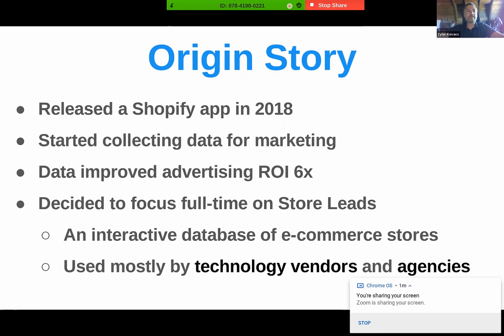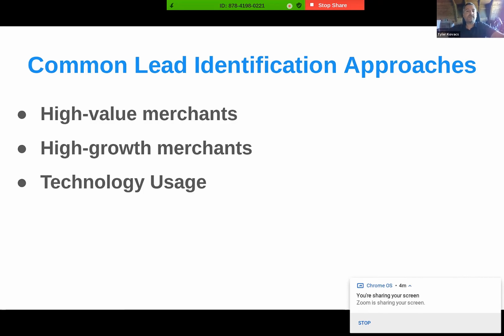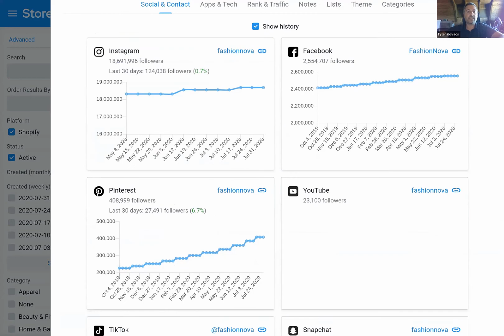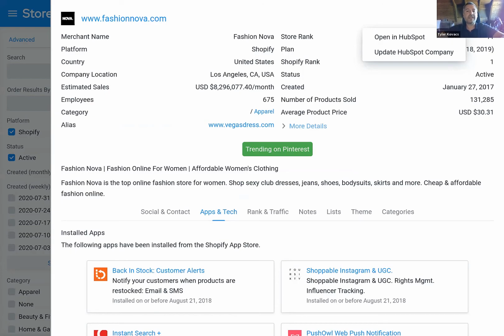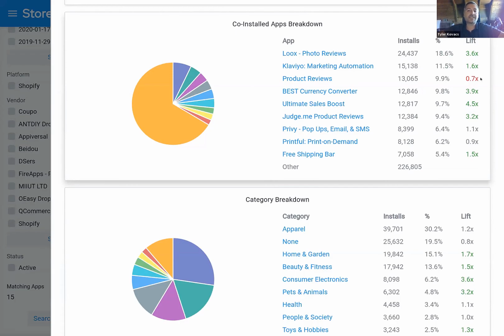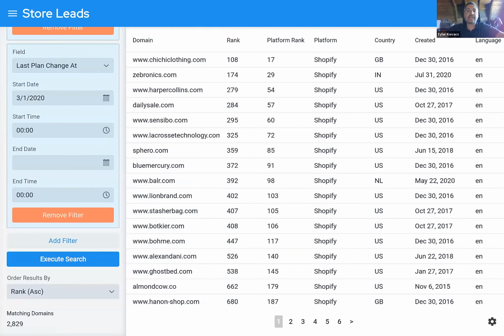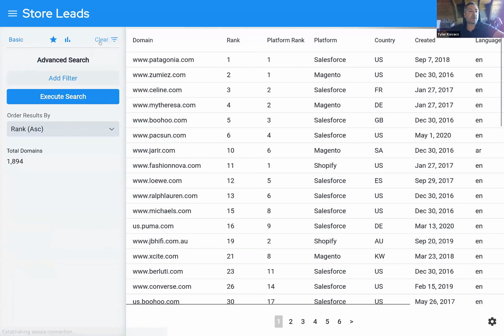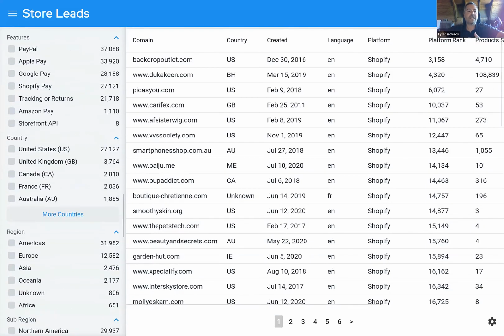The Power of Data for Acquiring New Merchants - Tyler Kovacs - Storeleads | eCommerce Tech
This session is part of the virtual event "Selling to Merchants" which took place August 5th, 2020.

Are you an eCommerce or Shopify app interested in getting in front of more merchants?

- With a new and improved partner program, find out how you can get in front of 10,000 merchants, at no cost. Reply to this email for more info.

Everflow - Your partner management software got you down? Choose a smarter partner management platform, Everflow.

Storeleads - Did you know that triggering outbound campaigns based on changes in technology can increase your conversion rate by over 500%. Storeleads is like "Builtwith" but for eCommerce... So way better.

App Store Analytics - Shopify app store ranking competition is fierce! Stay on top with the only tool designed to analyze your Shopify app store listing.